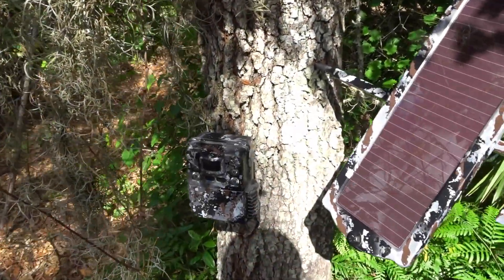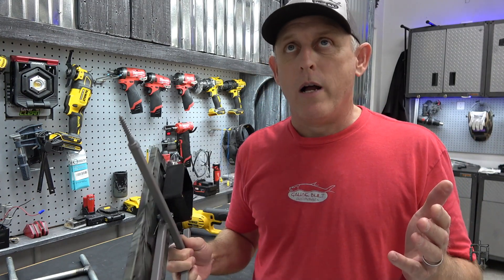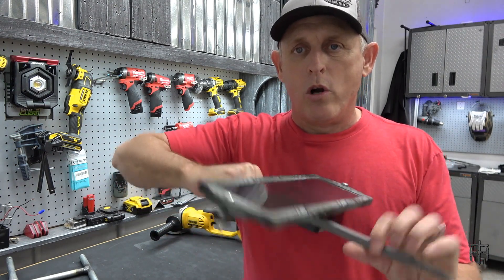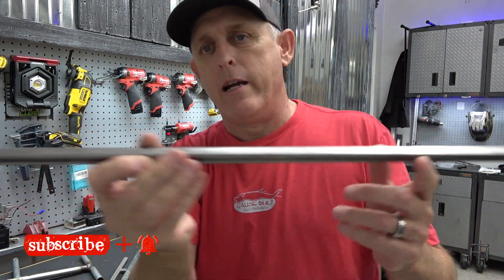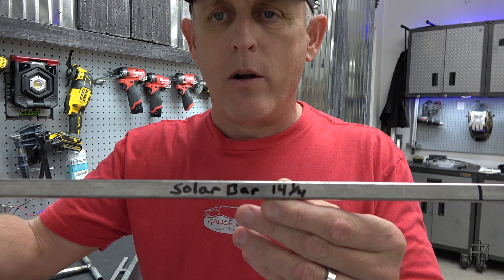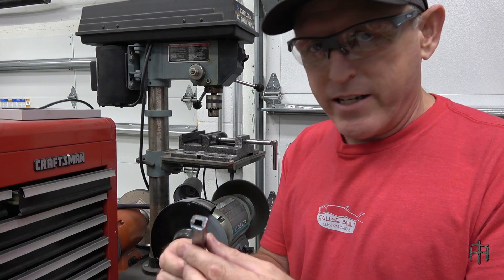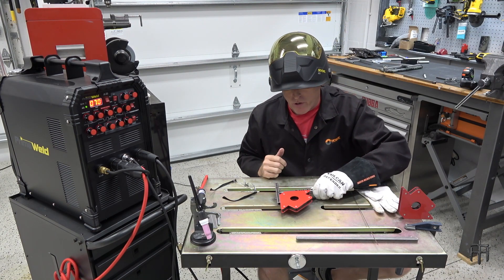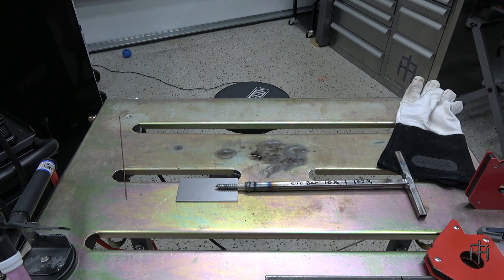DIY Solar Panel Mount-Step by Step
Solar panel mounts make it easy to add backup solar power to your trail cameras, cell cameras, and security cameras.  In this DIY video I will explain the step by step process in building a solar panel mounting bracket that you can screw into trees or wooden fence posts.  I've been using this type of solar panel holders for about 10 years so I've made a few improvements to the simple design.  I lay out all the materials needed for this solar panel mount build which you can find easily at Home Depot or Lowes.  God Bless!

Welding Magnets
PrimeWeld Tig 225x (5stars!)
1/2 Square Tube (8ft)
1/2 Square Tube (3ft)
Square Tube Plastic Plugs
Solar Panel- 12v 1.5w
Plastic Battery Box